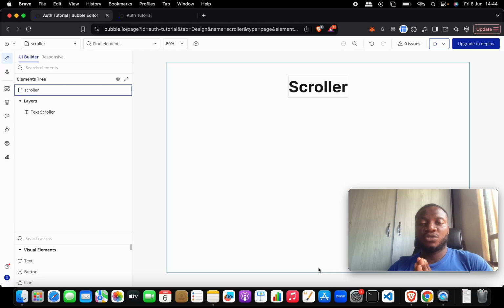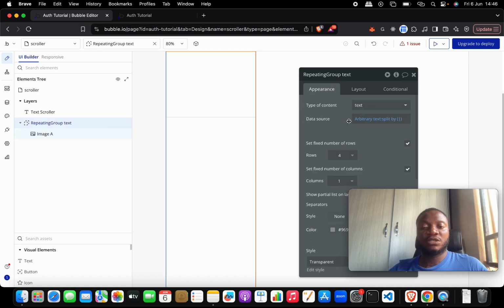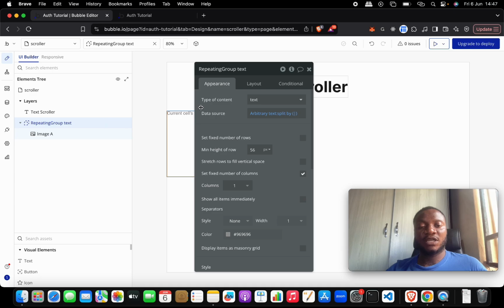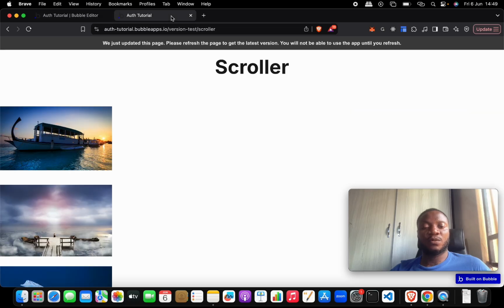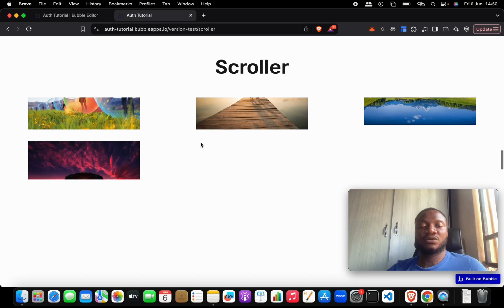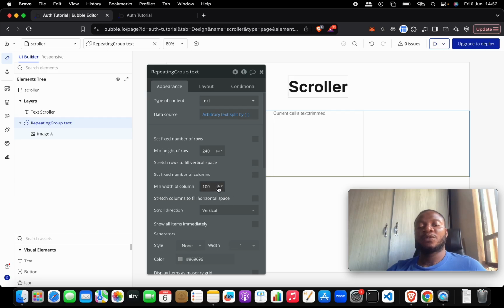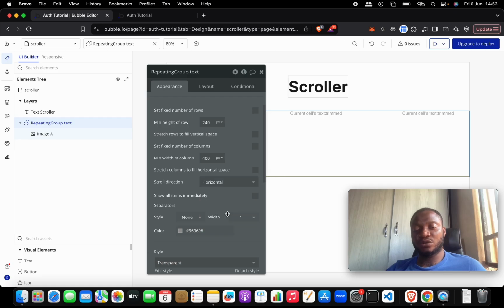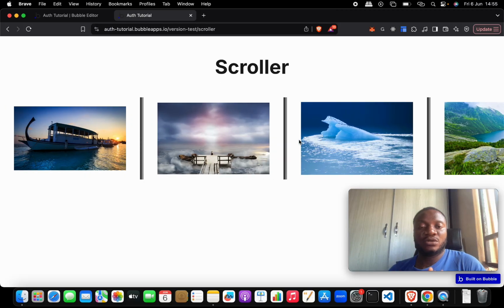Horizontal and Vertical Scroll With Bubble Repeating Group